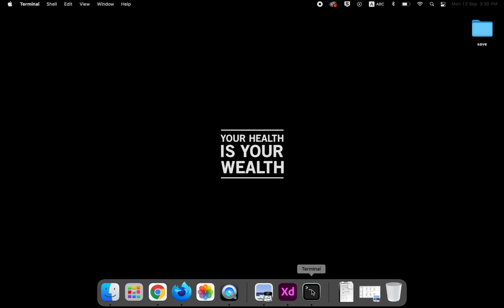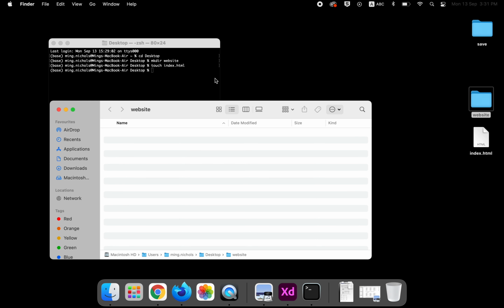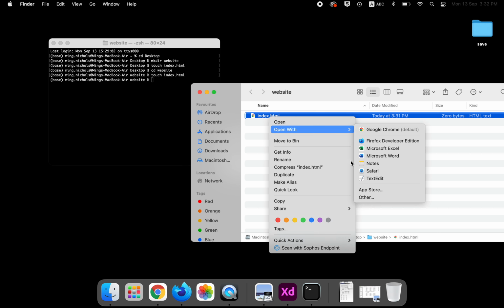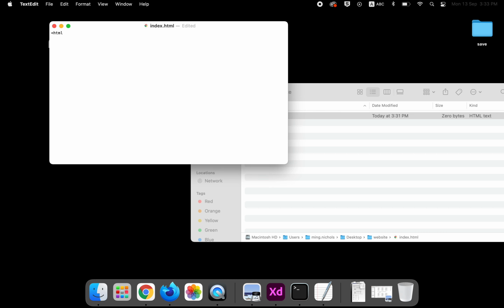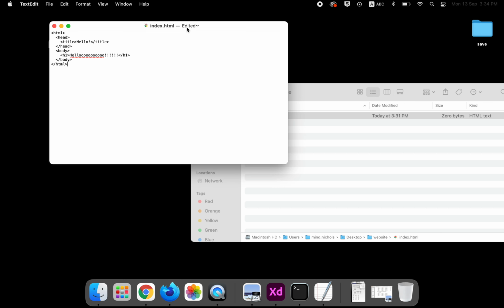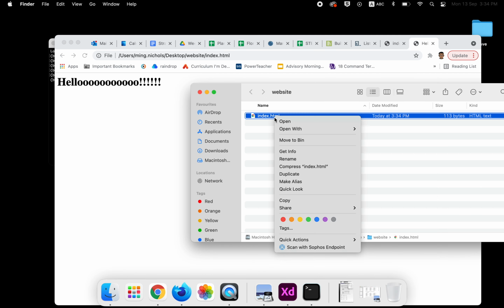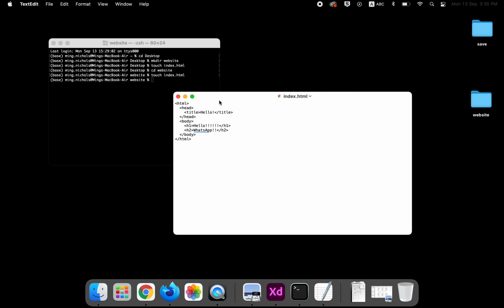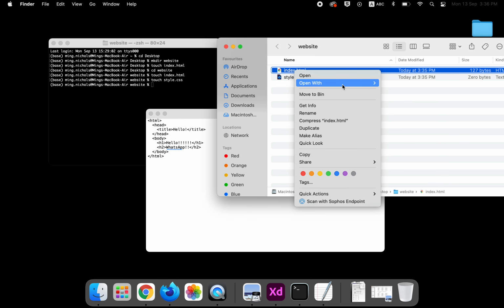Making website files using Command Line (Mac Terminal)